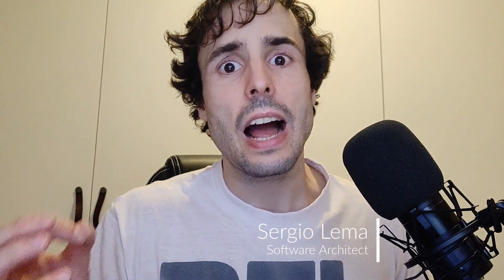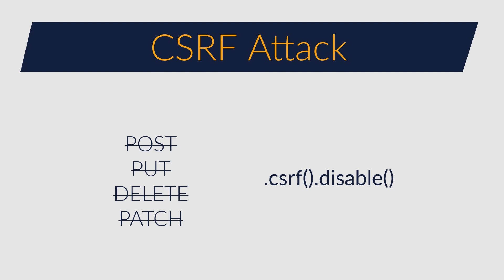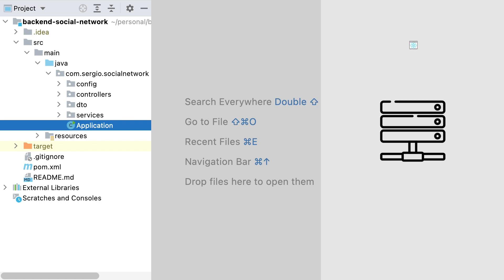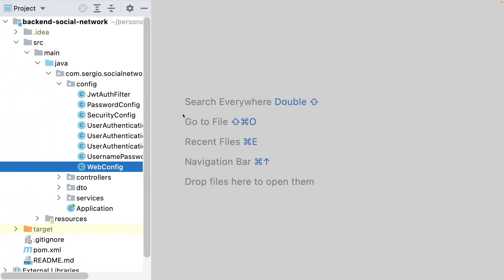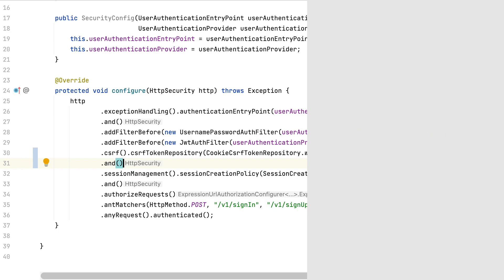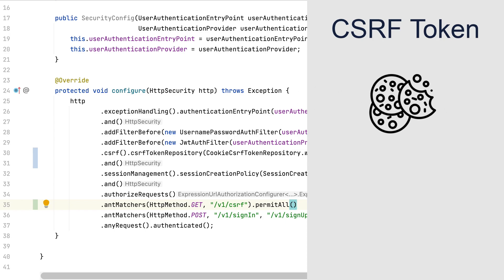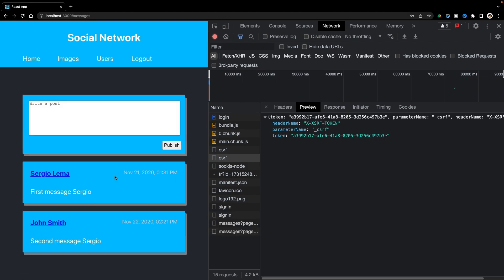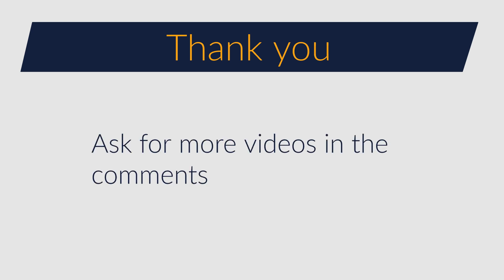The CSRF Protection with Spring Security | Spring Boot Backend #3.5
In this video I will explain the CSRF attack, the Cross-Site Request Forgery attack. I will show how Spring Security can protect against this attack, in both a server side rendering server and with a separated frontend and the Cookie repository.

This is the fifth part of the third video of a playlist where I show how to create a Spring Boot Backend, how to create a website step by step

Content:
* What is the CSRF attack, the Cross-Site Request Forgery attack;
* What are the typical mistakes made with this attack;
* How to allow multiple origins to request my backend;
* How to enable the CSRF protection in Spring Security correctly.

Icons:
* Cookie by Satawat Anukul from NounProject.com
* Server by Paulus Agus Setiawan from NounProject.com
* Webpage by Bucky Clarke from NounProject.com